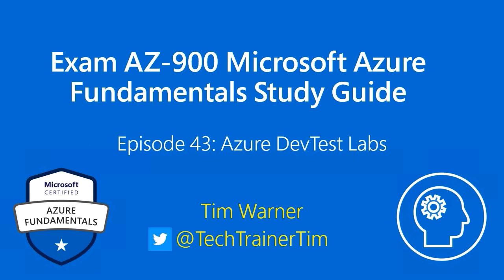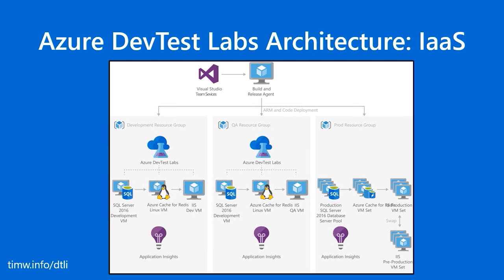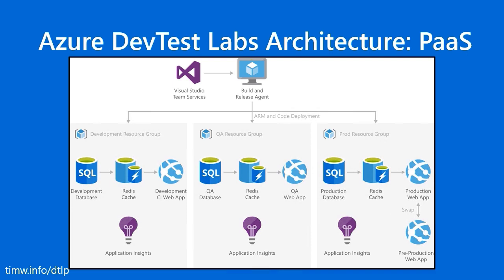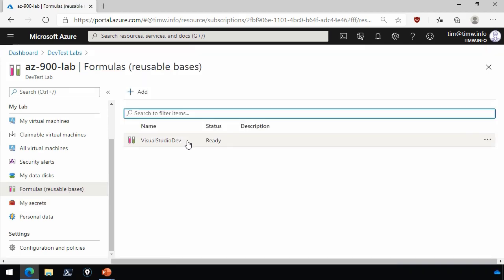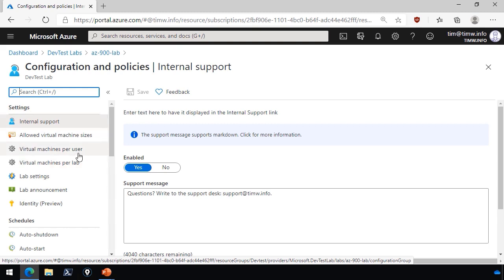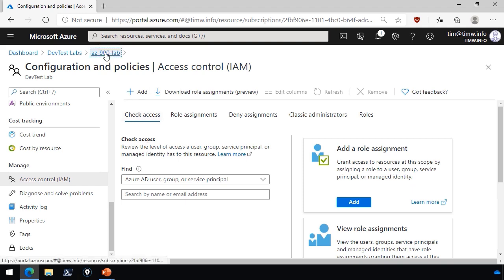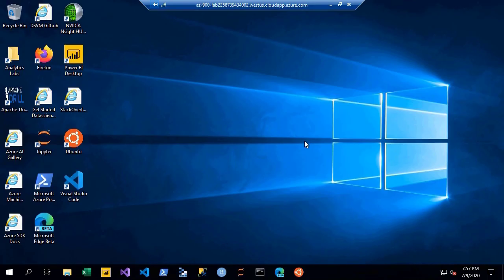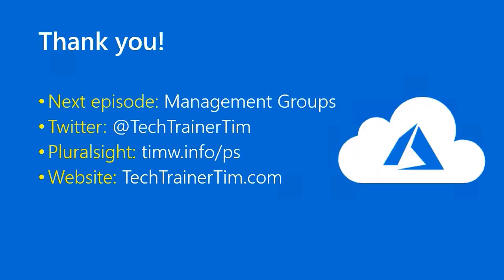Exam AZ-900 Microsoft Azure Fundamentals Episode 43 - Azure DevTest Labs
Today we learn how Azure DevTest Labs empowers your developers to provision their own virtual machines without getting hung up on approvals.